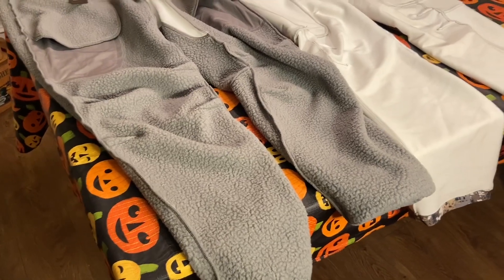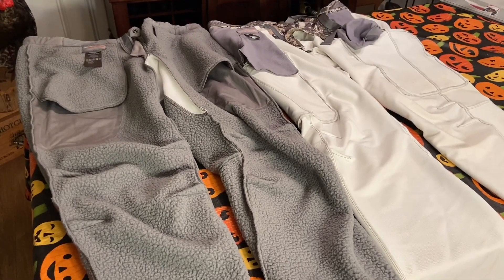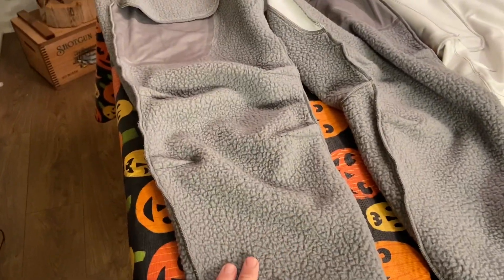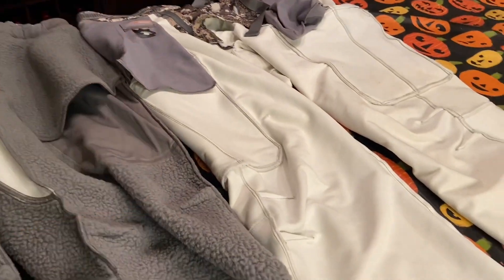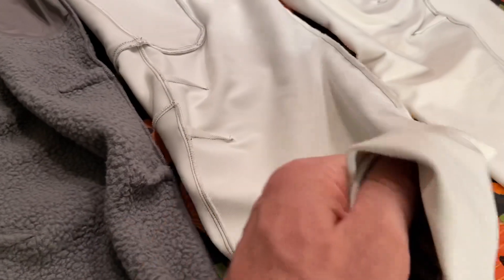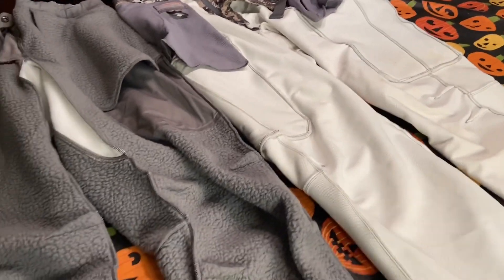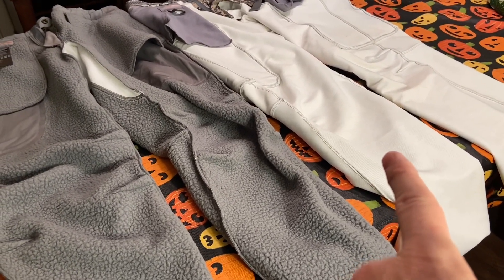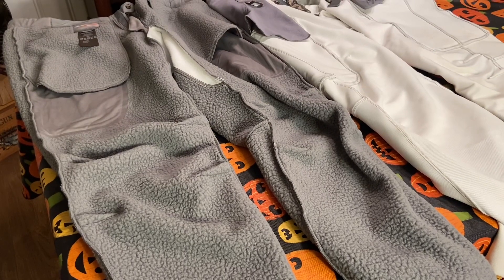SITKA Equinox vs Equinox Midi Pants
Here is my comparison of the SITKA Gear Equinox Pants vs the Equinox Midi pants.